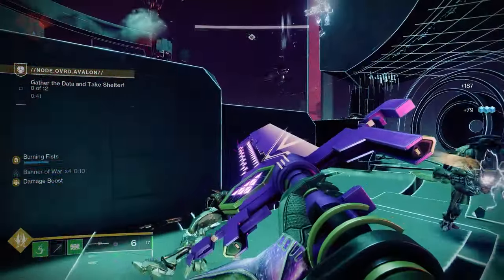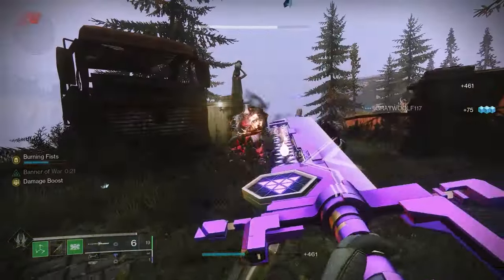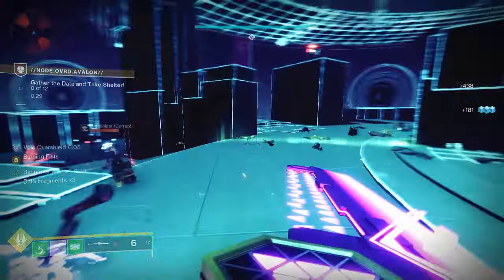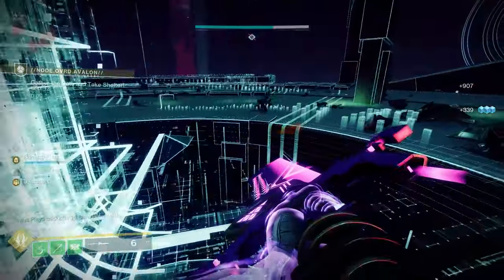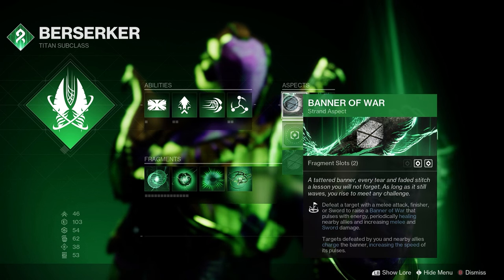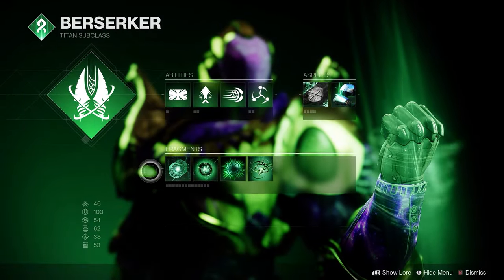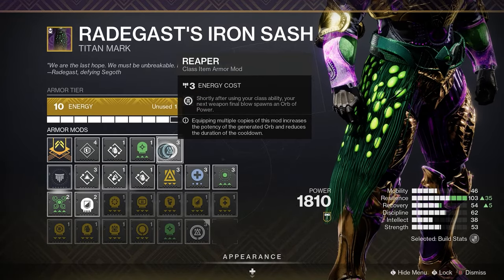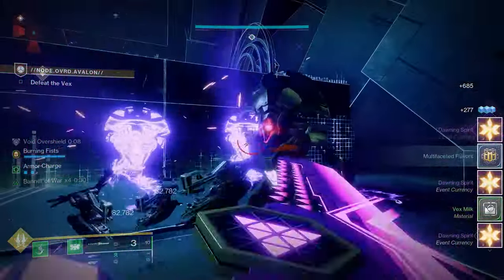MUST try! The UNKILLABLE Wormgod Glaive Titan! Destiny 2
In this Video Tavius goes over a super fun and effective build for Strand titans with Wormgod Caress and Vexcalibur. Destiny 2

ABOUT:
whereisxur